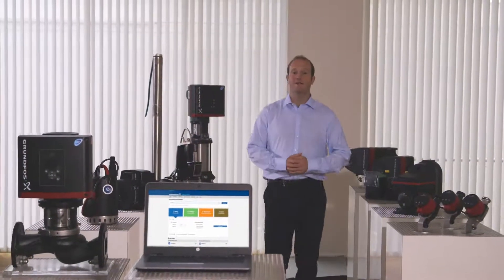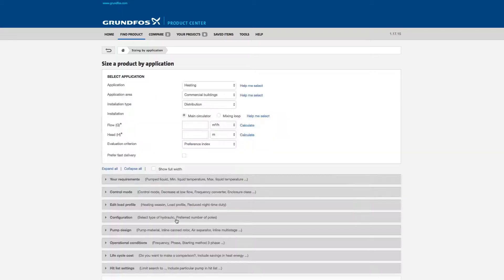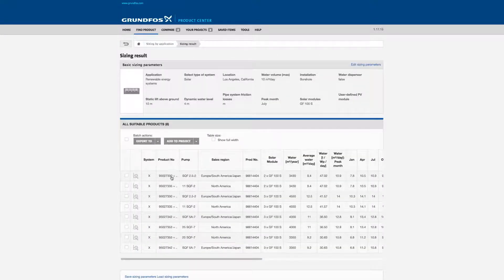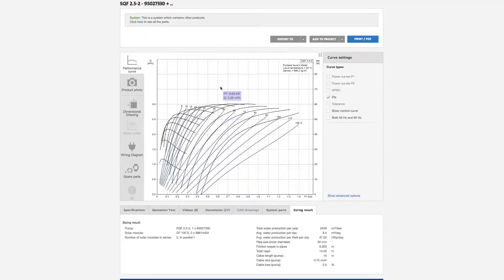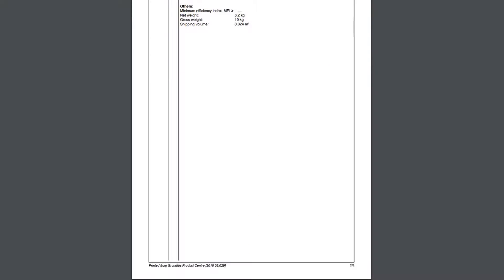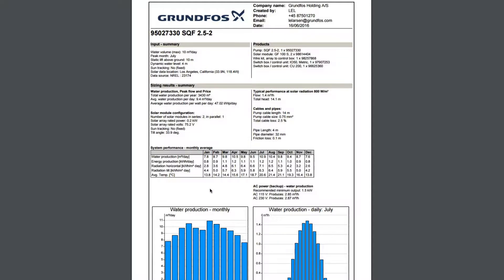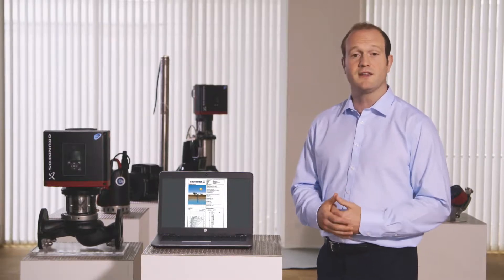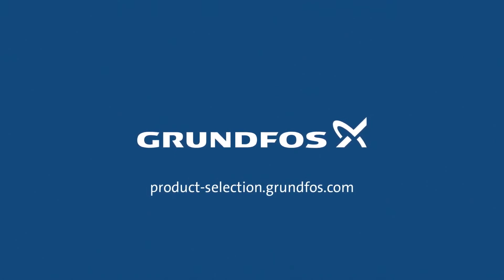Grundfos Solar Water Pump - How to size and select your pump for solar installation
🌞💧 Unlock the Power of Solar with Grundfos! | Complete Guide to Sizing & Selecting Solar Water Pumps 🚰🌱

Welcome to 3Buy Solar, your premier YouTube channel for all things solar! In today’s video, we dive deep into the world of Grundfos solar water pumps. Whether you’re a homeowner, a business, or a seasoned installer, understanding how to effectively size and select the right solar water pump is crucial for maximizing efficiency and sustainability.

🔍 What You'll Learn:

Introduction to Grundfos Pumps: Discover why Grundfos is a leader in solar water pumping solutions.
Sizing Your Solar Pump: Step-by-step guide on how to determine the perfect pump size for your needs.
Selection Tips: Key features to look for when selecting a Grundfos solar water pump.
Expert Insights: Exclusive tips from a Grundfos certified distributor and installation expert.

👨‍🔧 Join our expert from Grundfos as they break down the technicalities, offering you practical advice and insider knowledge to ensure you make the best choice for your solar setup.

From solar panels to complete solar system installations, we cover it all! 🛎️

📝 Leave Your Questions: Have questions about solar water pumps? Drop them in the comments below! Our community of solar enthusiasts and professionals is here to help.

👍 Like this video if you found it helpful, and share it with someone who might benefit from a Grundfos solar water pump!